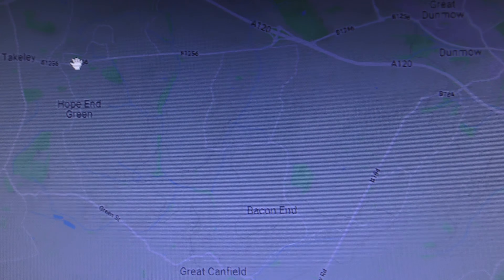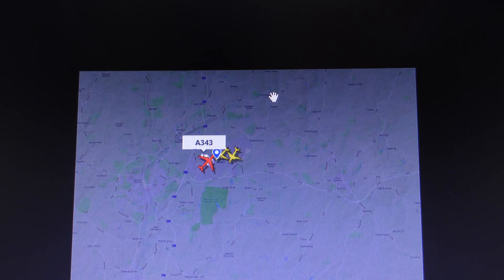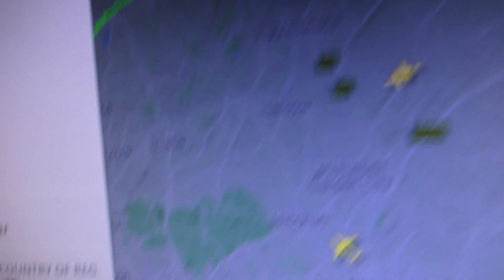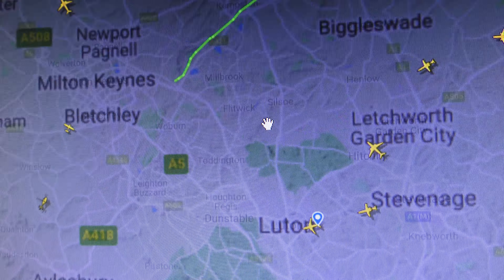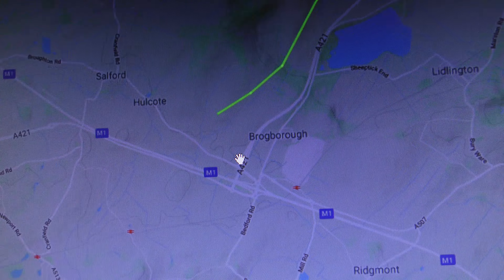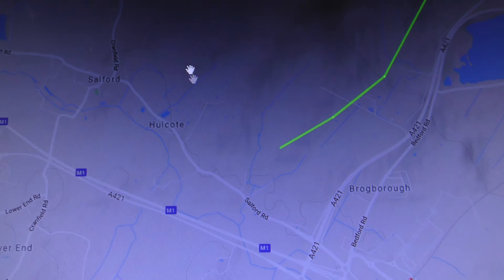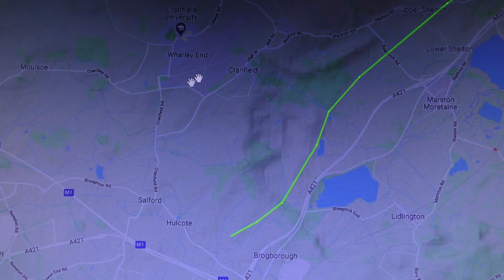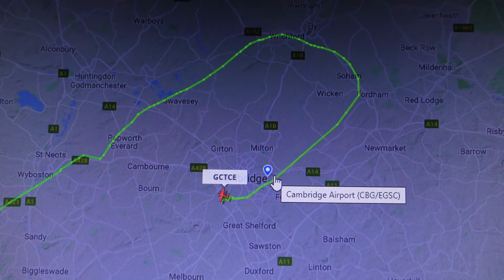share G CTCE CAA Flight Examiners Diamond DA42 Twin Star seen Cambridge UK 13feb2020 345p from cranf